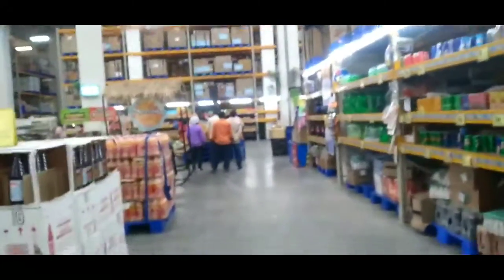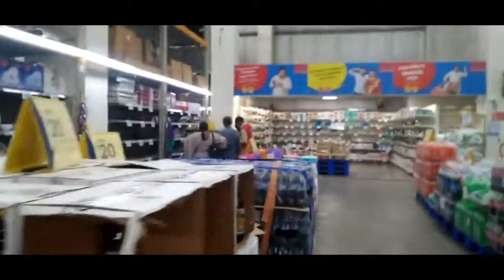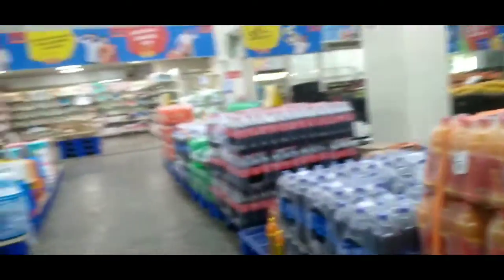RELIANCE SMART- Nizamabad View) A2S ORIGINAL PRESENT @Altamash khan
hello everyone welcome to my new vlog and hope to hear back

Reliance Smart-Nizamabad

[[[Facebook fallow now

[[[website chek now